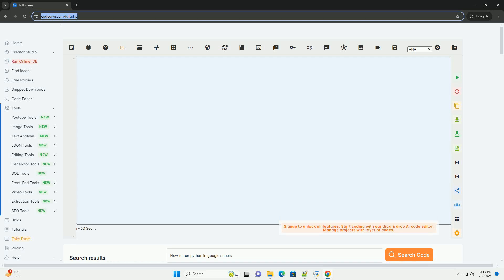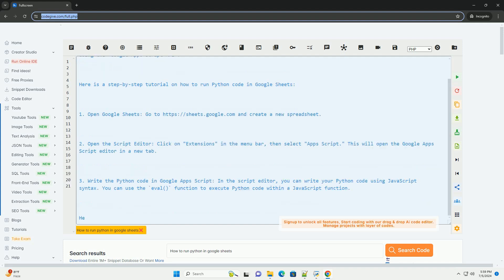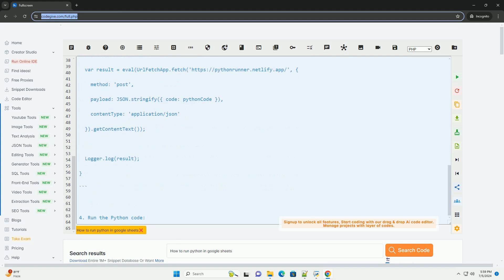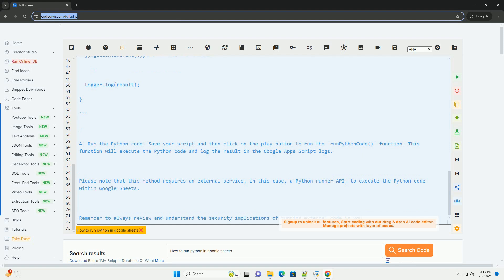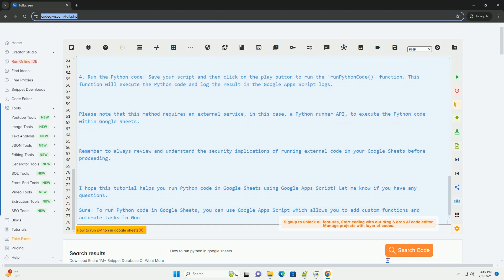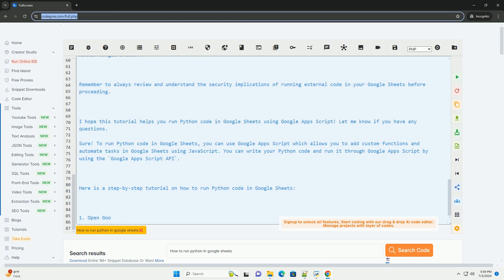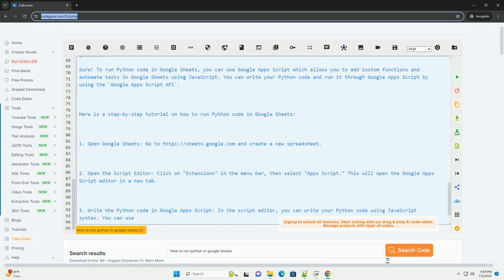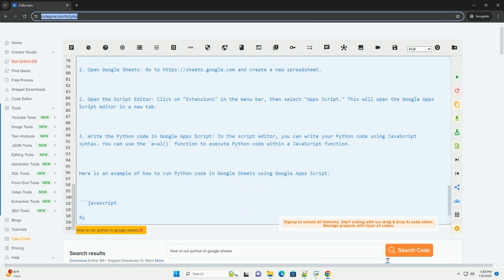How to run python in google sheets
sure! to run python code in google sheets, you can use google apps script which allows you to add custom functions and automate tasks in google sheets using javascript. you can write your python code and run it through google apps script by using the `google apps script api`.

here is a step-by-step tutorial on how to run python code in google sheets:

and create a new spreadsheet.

2. open the script editor: click on "extensions" in the menu bar, then select "apps script." this will open the google apps script editor in a new tab.

3. write the python code in google apps script: in the script editor, you can write your python code using javascript syntax. you can use the `eval()` function to execute python code within a javascript function.

here is an example of how to run python code in google sheets using google apps script:

4. run the python code: save your script and then click on the play button to run the `runpythoncode()` function. this function will execute the python code and log the result in the google apps script logs.

please note that this method requires an external service, in this case, a python runner api, to execute the python code within google sheets.

remember to always review and understand the security implications of running external code in your google sheets before proceeding.

i hope this tutorial helps you run python code in google sheets using google apps script! let me know if you have any questions.

python google translate
python google style guide
python google sheets
python google api
python google maps api

python google translate
python google sheets
python google api
python google api client
python google search
python google certification
python google docstring
python google
python run
python run file
python run shell command
python runtime
python run bash command
python runner
python run command
python runtimeerror